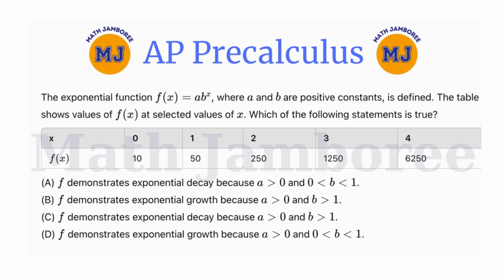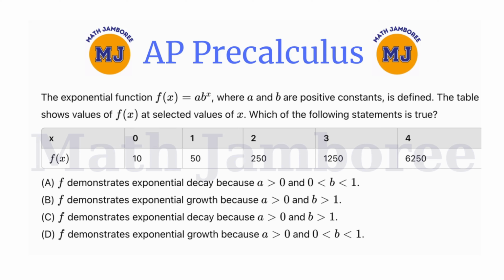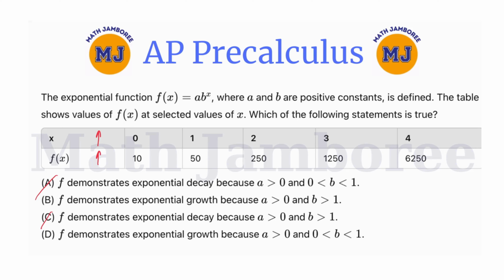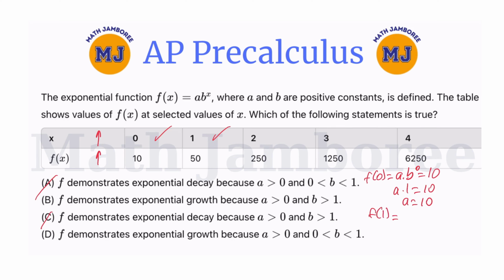25001033 Exponential Functions - AP Precalculus Exam Sample Question